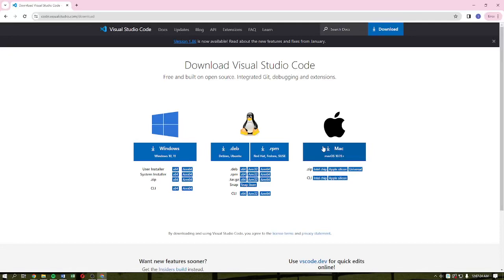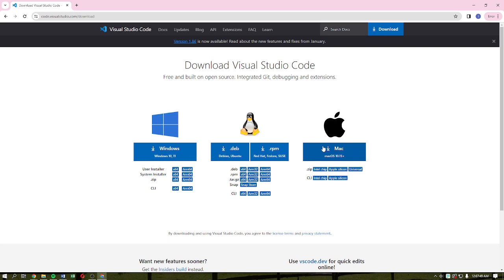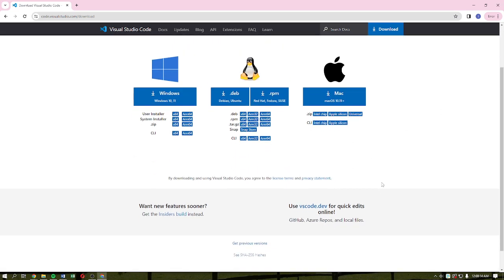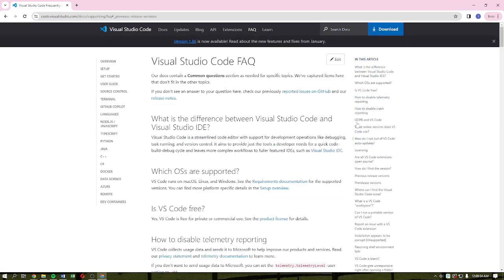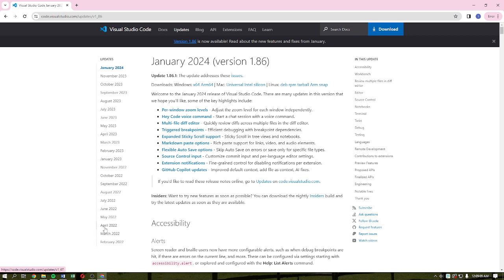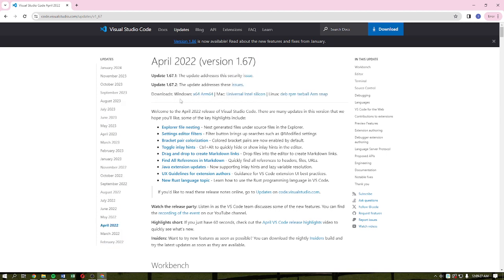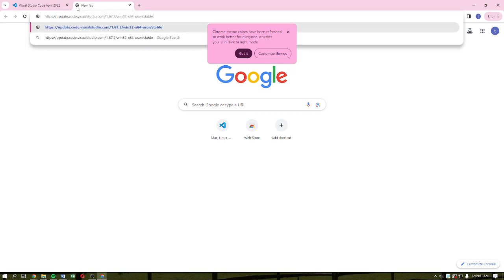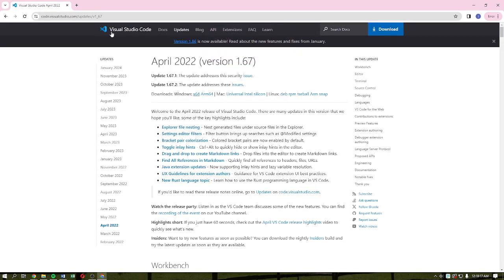How To Download & Install Visual Studio Code Windows 7 32 Bit/64 Bit - Microsoft VSCode Not Opening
Learn How To Download & Install Visual Studio Code Windows 7 32 Bit/64 Bit - Microsoft VSCode Not Opening. This video will show you how to install visual studio code windows 7 32/64 bit. If you're wondering how to fix microsoft vscode not opening.